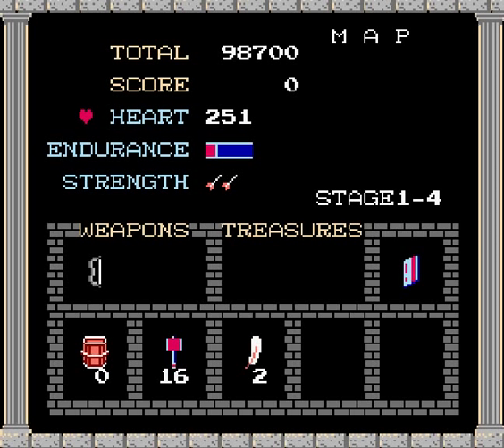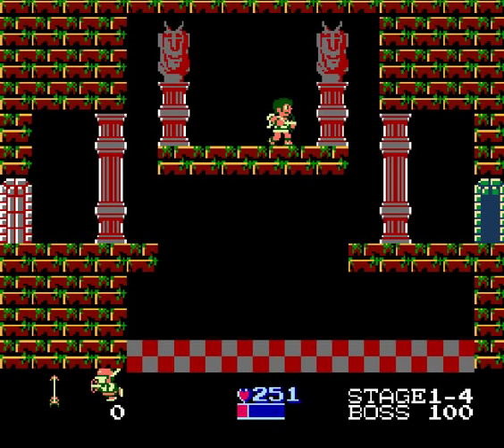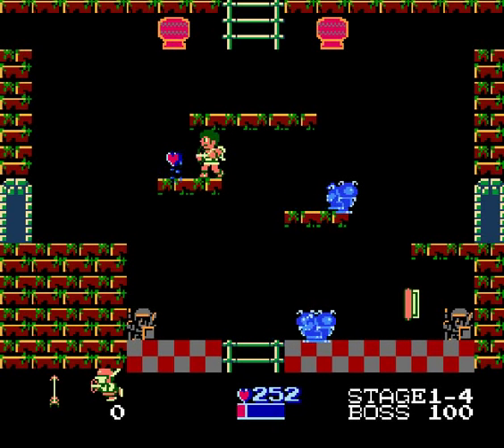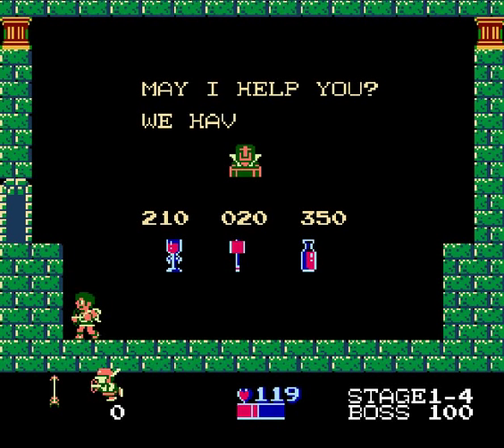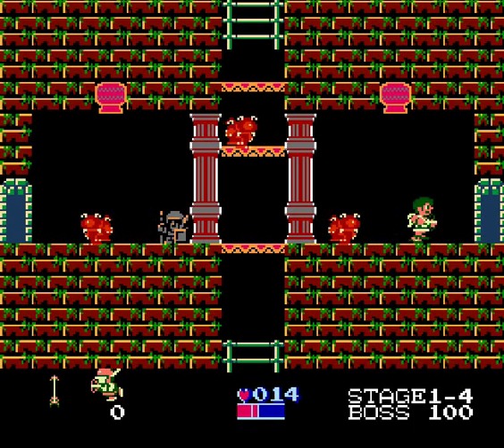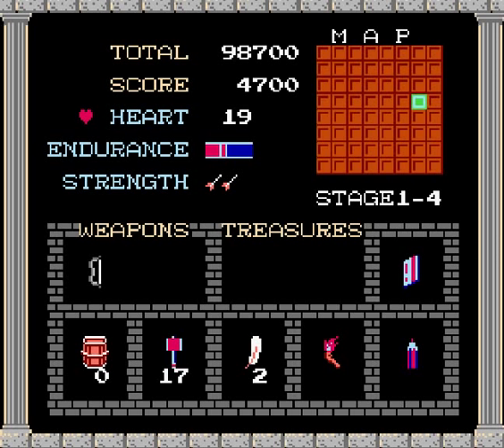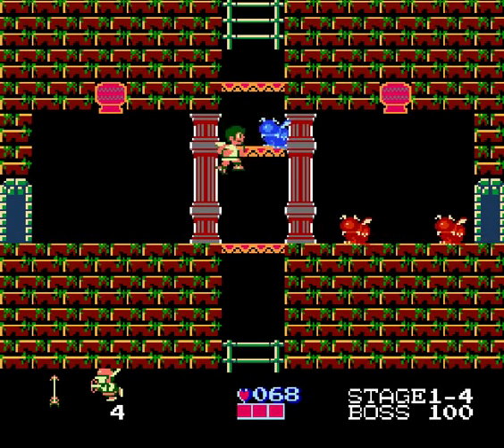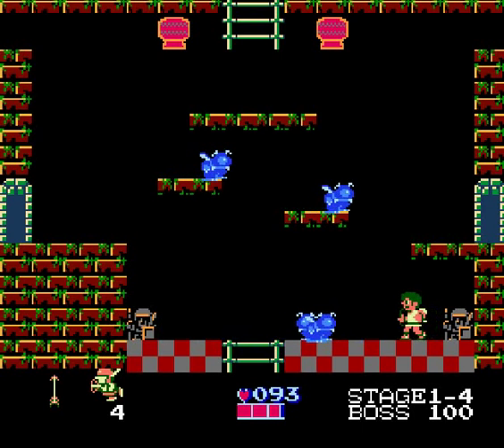Let's Play Kid Icarus, Stage 1-4, Part 1 - Enter the fortress!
And I do some offscreen grinding and load up on items.  That's the really handy thing about the fortress layouts, you can enter the shops multiple times.